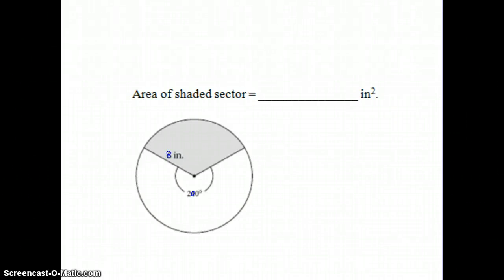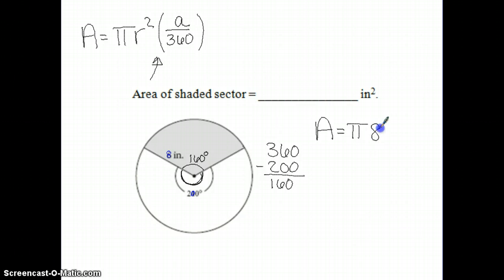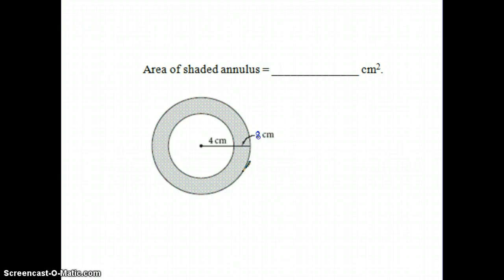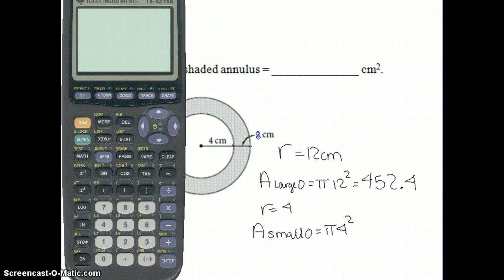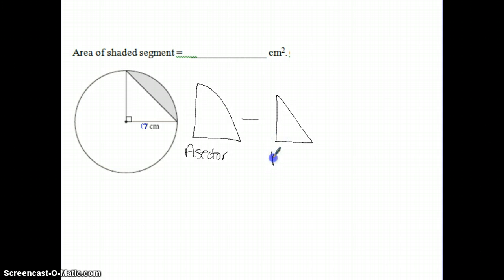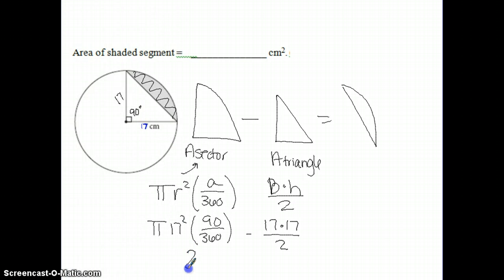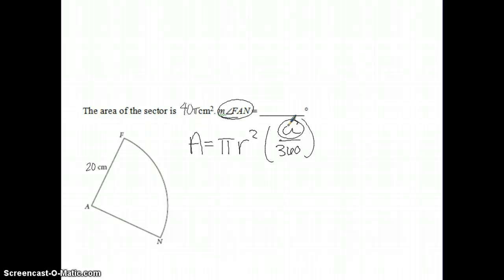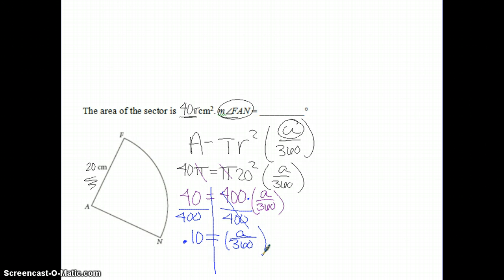ELG U5.G10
Area of sectors, segments and annulus of circles